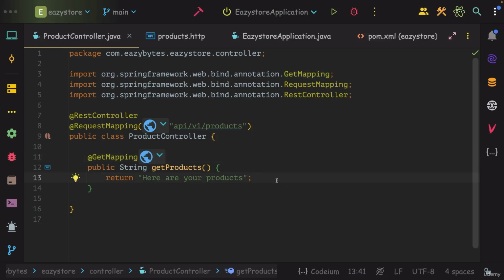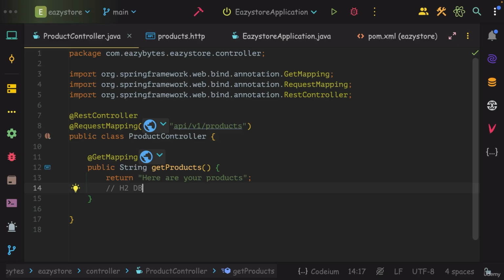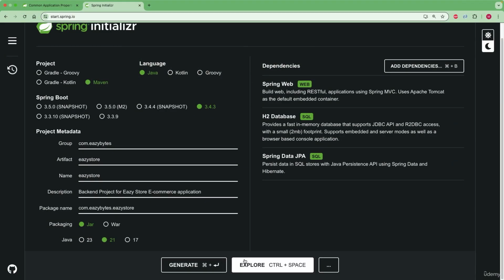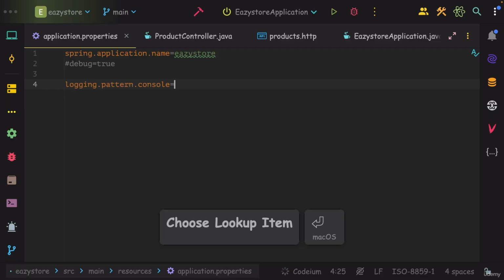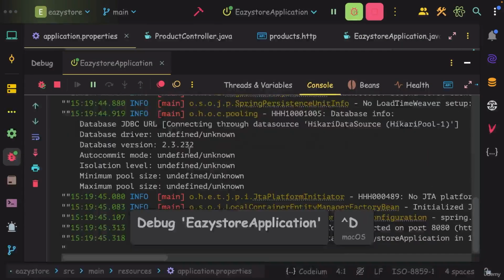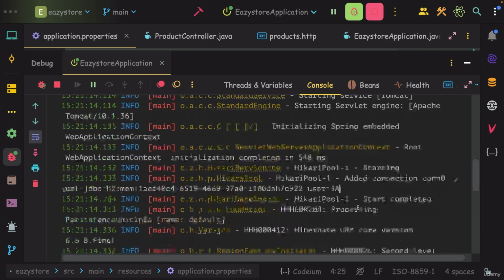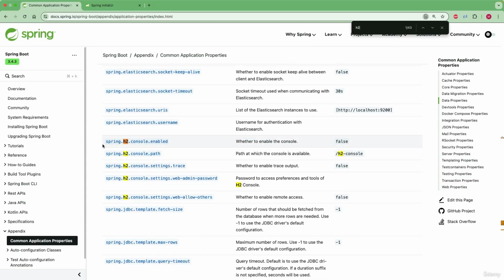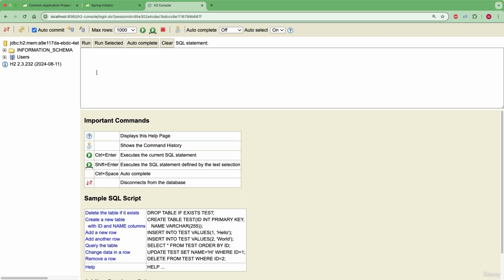009 Setting up in memory H2 DB